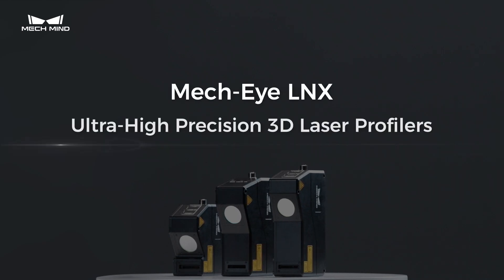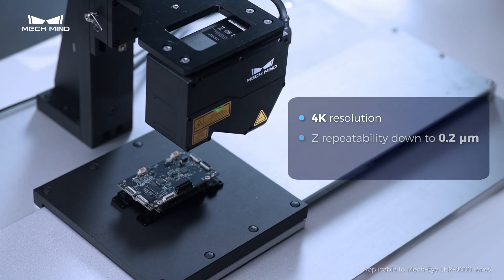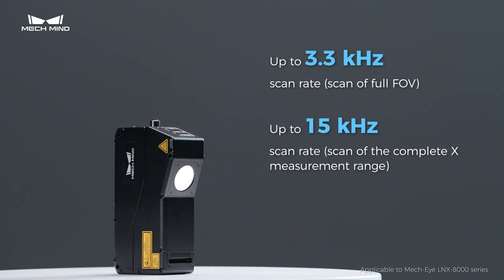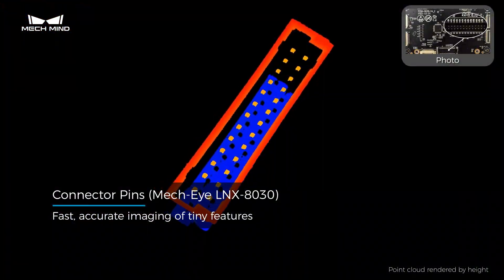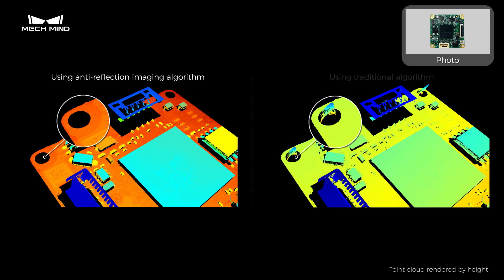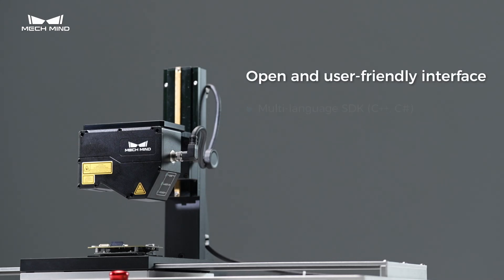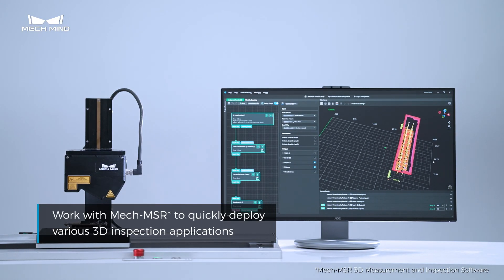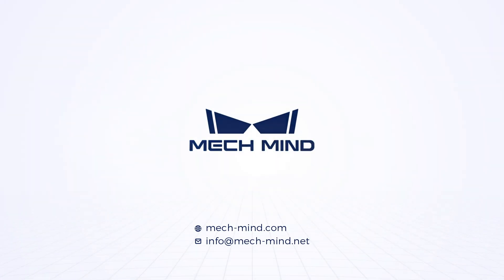Introducing Mech-Eye LNX Series : Ultra-High Precision 3D Laser Profilers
We are thrilled to introduce the Mech-Eye LNX series, our latest innovation in ultra-high precision 3d laser profilers!

Key Features:
- 4K Ultra-High Resolution: Provides 4096 data points per profile, capturing intricate details with exceptional clarity.
- 15kHz Ultra-High Scan Rate: Ideal for fast-paced industries like 3C electronics and lithium batteries.
- Outstanding Imaging Performance: Quickly generates complete, detailed, and accurate high-quality 3d point cloud data, clearly presenting the true shape of objects, even on materials with weak signals such as edges.
- Proprietary Optical Design and Advanced Imaging algorithms: Excels in challenging imaging scenarios, handling fine structures, reflective surfaces, and occlusions with ease.
- Single-Shot HDR Function: Enables stable imaging of both dark and reflective surfaces in a single scan, tackling complex material challenges effortlessly.
- Open and userfriendly SDK: Facilitates easy deployment of custom applications.
- Reliable： Mech-Eye LNX series are ip67 rated, ensuring long-term stable operation in demanding industrial environments.

Applications:
High-Precision Inspection
R&D in robotics and AI

Combined with our self-developed Mech-MSR 3D Measurement and Inspection Software, the Mech-Eye LNX series provides comprehensive solutions for various high-precision measurement and inspection scenarios in electronics, evbatteries , and more.

Watch our video to explore the Mech-Eye LNX series and discover how it can enhance your operations!